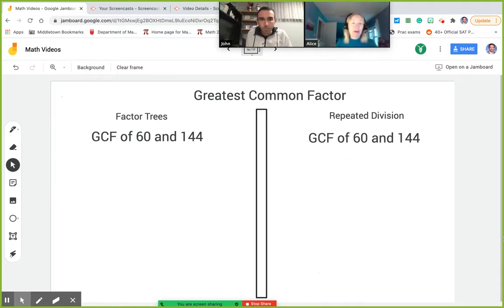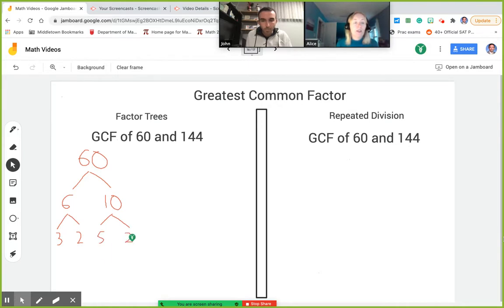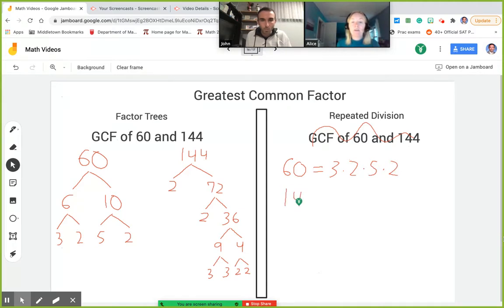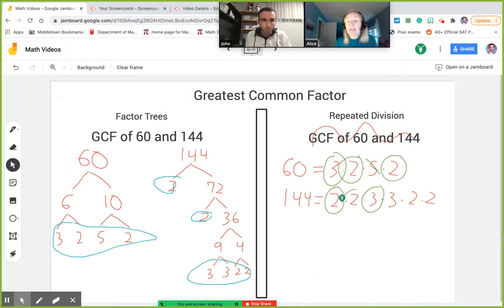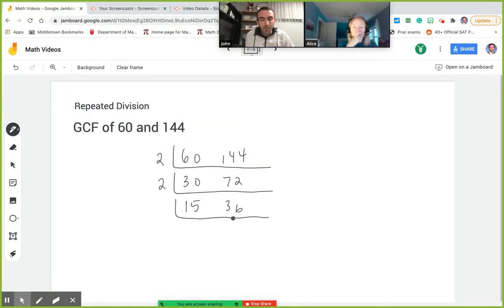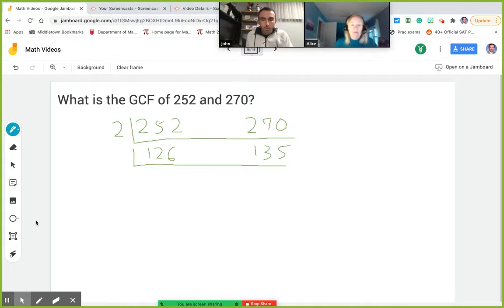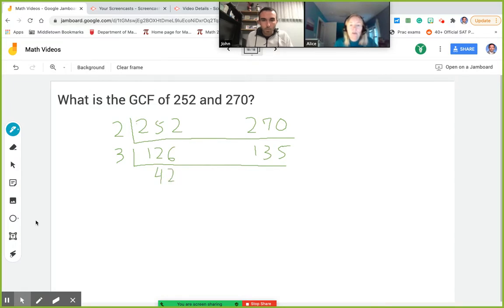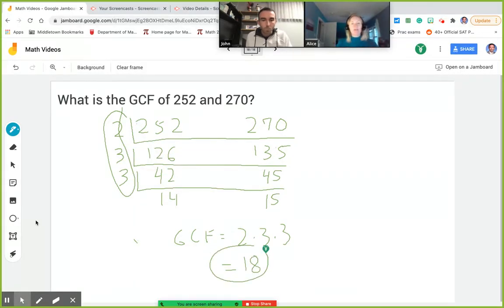Finding Greatest Common Factor (GCF) by Repeated Division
Finding Greatest Common Factor by Repeated Division

This video explains how to find the greatest common factor (GCF) of a number.

As a student, you might have learned this through trial and error.  Other approaches, such as factor trees and repeated division, offer ways to find the greatest common factor through the familiar process of division. When finding the GCF of 60 and 144, we could repeatedly break down each number into products of prime numbers (2, 3, 5, etc.).  Then, we can see which factors each product has in common (in this case, 3*2*2 = 12).

Another way to do this is through repeated division, where we keep dividing the two given numbers by common factors until we can't find any more common factors.  Then, we take all common factors and multiply those together to also arrive at 12.

Some terms used in this video are:

Greatest common factor (GCF): the largest number that goes into (or evenly divides) both given numbers.
Factor tree: a way to break a number down into smaller numbers through products.
Prime number: a number whose only factors are 1 and itself, for example, 2, 3, 5, 7, etc.

The greatest common factor of two numbers is a Common Core math standard.